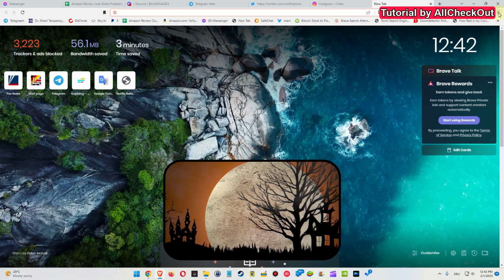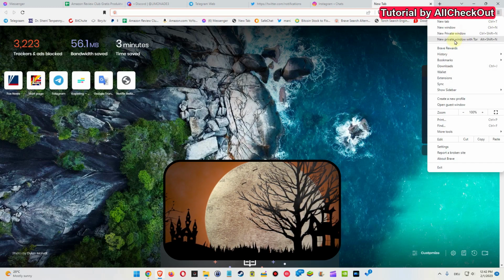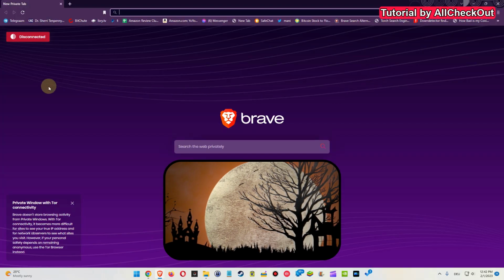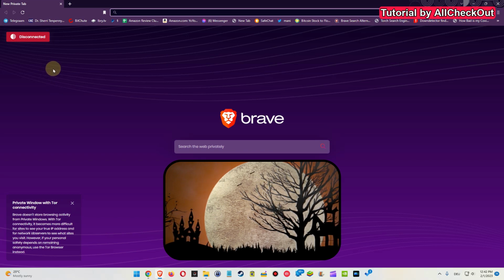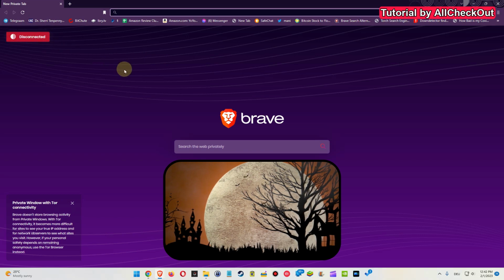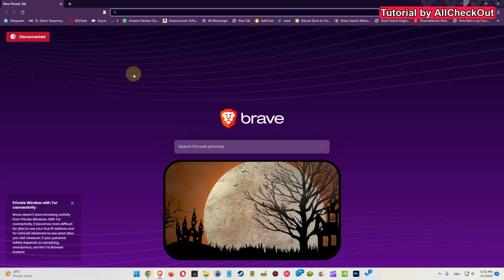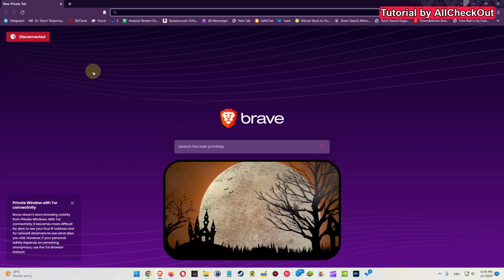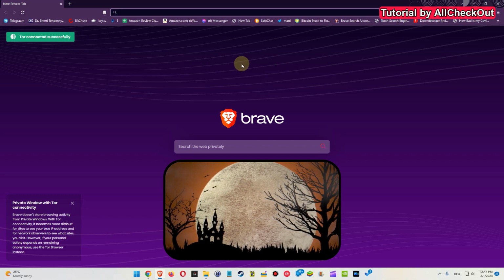Tor Browser In Brave Brower Always Shows Disconnected (How To Reconnect?)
Tor Browser In Brave Brower Always Shows Disconnected (How To Reconnect?). Brave browser has a built-in tor browser and it has always been pretty good, stable and connected quite fast, but in the last time it looks like broken and always shows disconnected status. So what to do to connect it again?